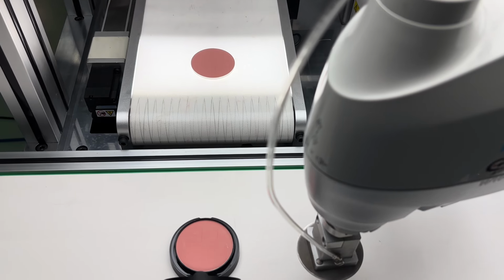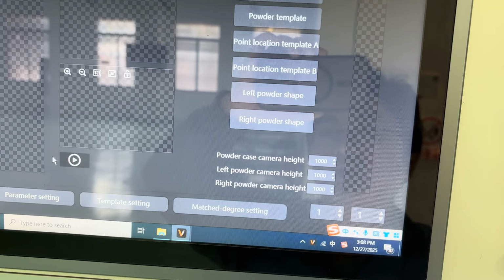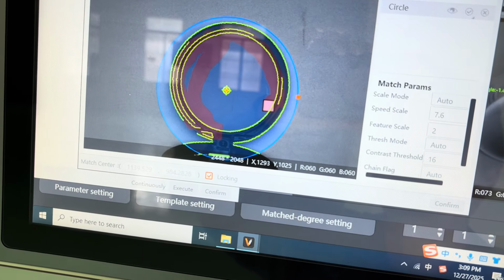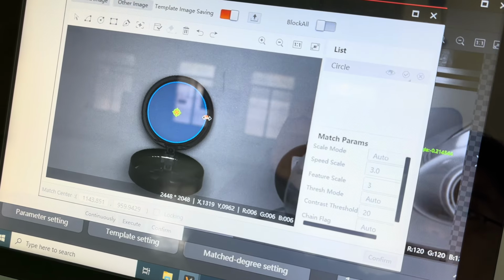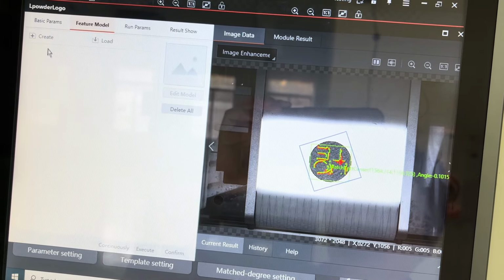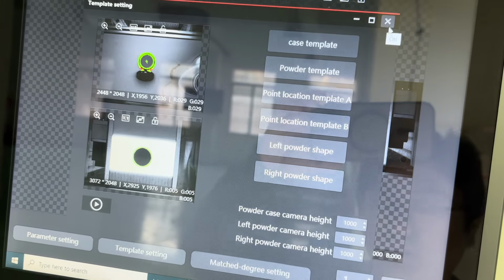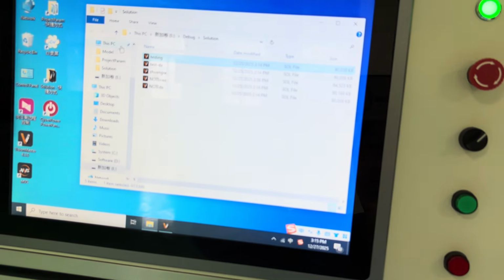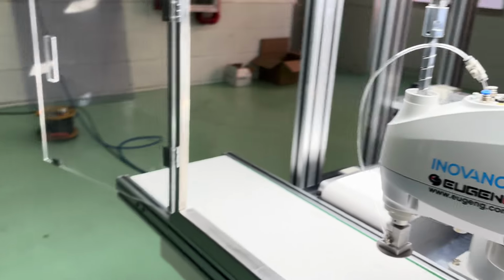Vision robot powder assembly packing machine -How to create a new formula